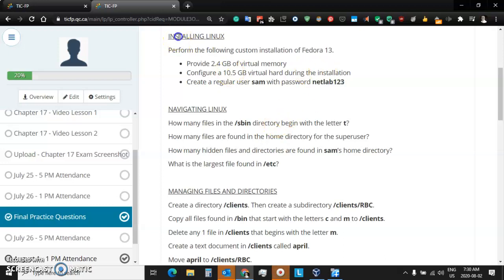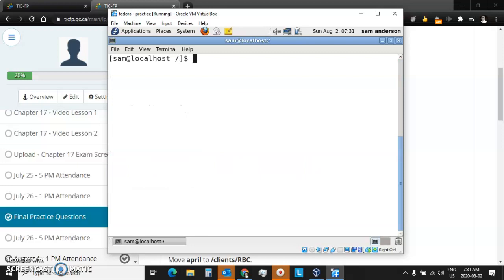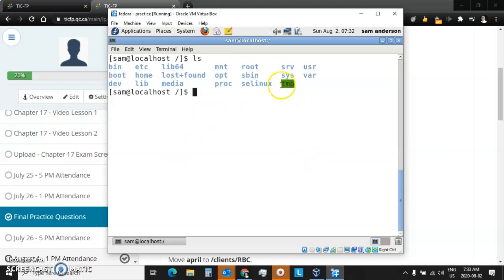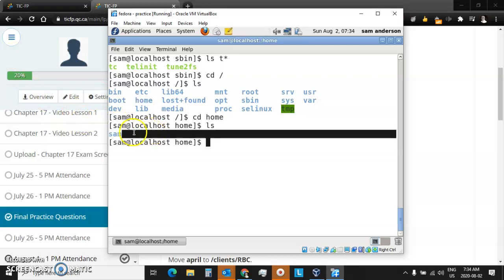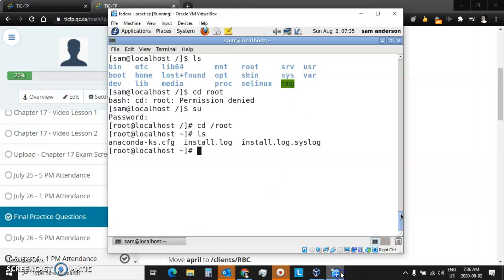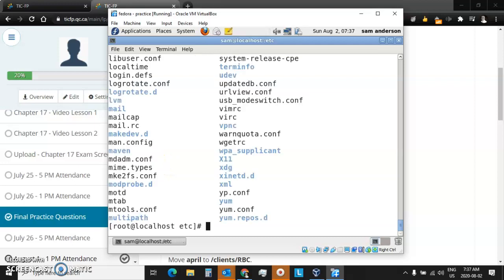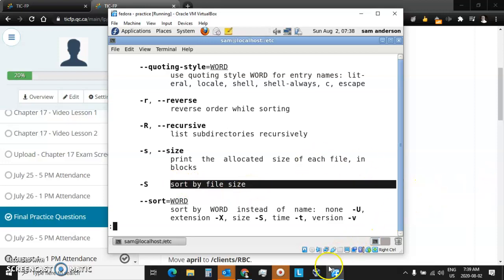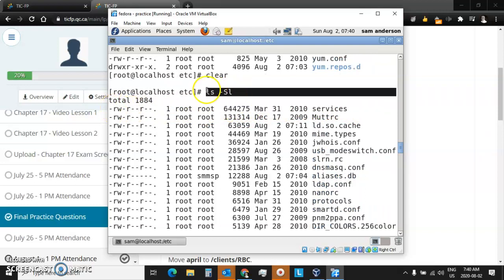Practice Questions - Navigating Linux